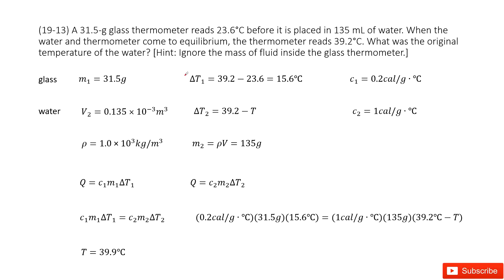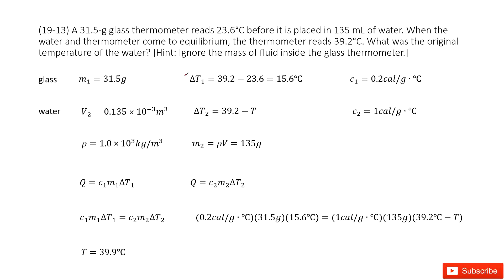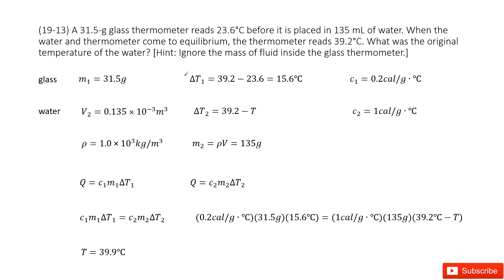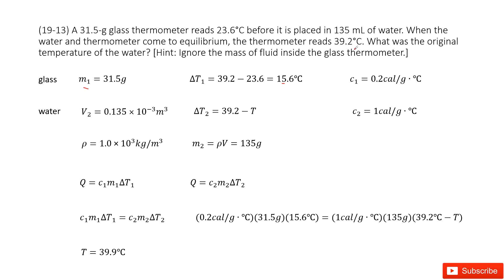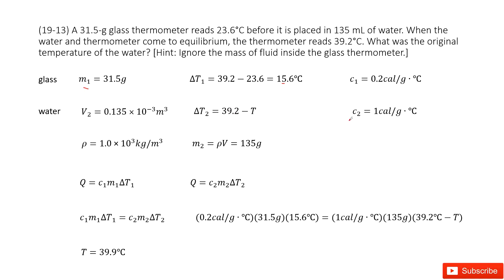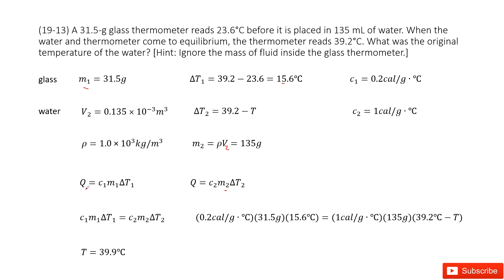(19-13) A 31.5-g glass thermometer reads 23.6°C before it is placed in 135 mL of water. When the wat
(19-13) A 31.5-g glass thermometer reads 23.6°C before it is placed in 135 mL of water. When the water and thermometer come to equilibrium, the thermometer reads 39.2°C. What was the original temperature of the water? [Hint: Ignore the mass of fluid inside the glass thermometer.]